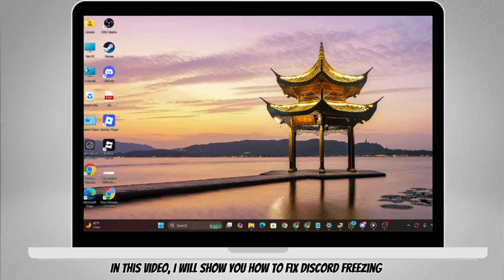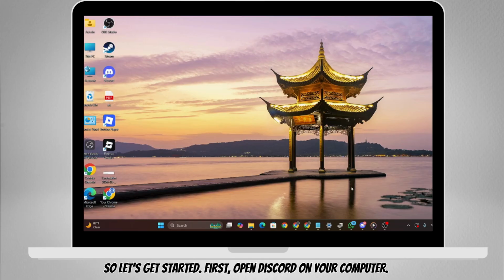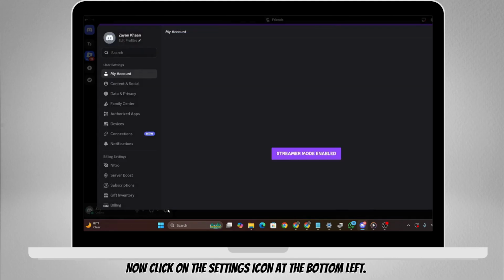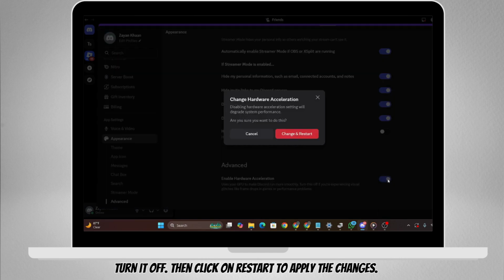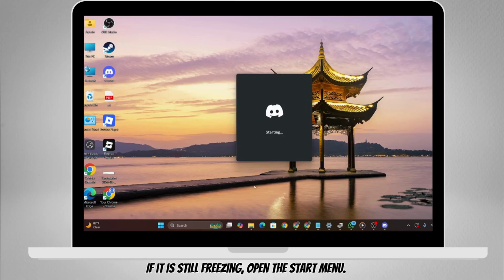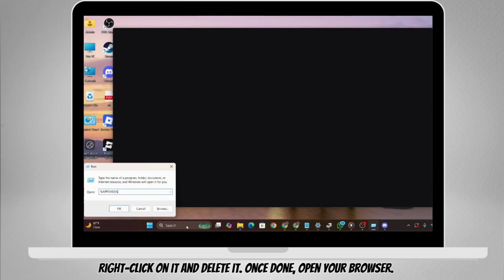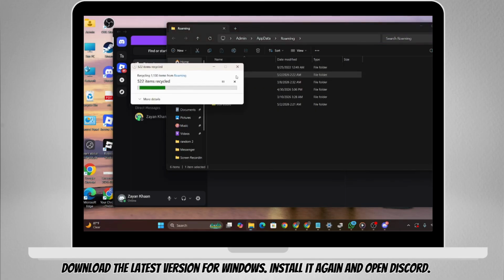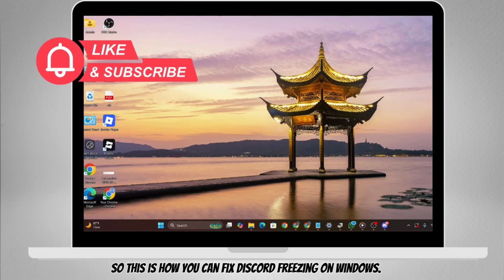How To Fix Discord Freezing on Windows | Fix Discord Lagging and Crashing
💬❄️ In this guide, I’ll show you how to fix Discord freezing on Windows and solve lagging or crashing issues. If Discord is stuck, slow, or keeps crashing on your PC, this step by step tutorial will help you fix it quickly.

🎯 What You’ll Learn:
✅ How to fix Discord freezing and lagging on Windows.
✅ How to clear cache and fix corrupted files.
✅ How to disable hardware acceleration causing issues.
✅ Easy methods to stop Discord crashes and improve performance.

Watch till the end to make Discord run smoothly without freezes or crashes.